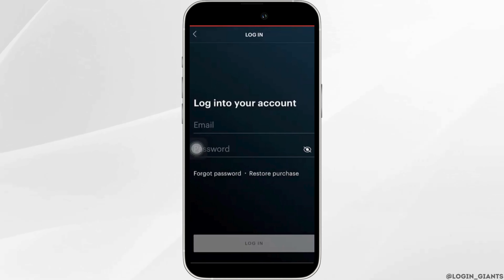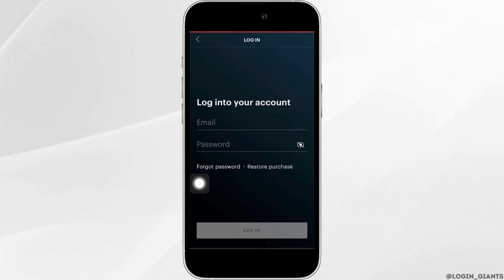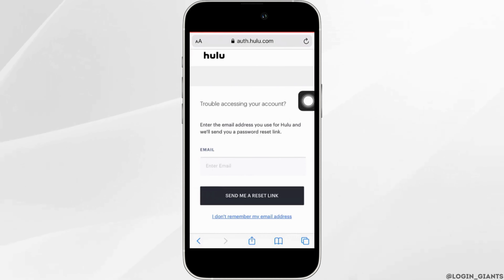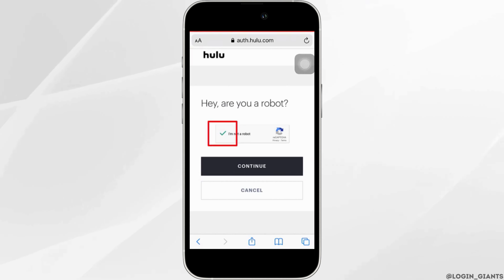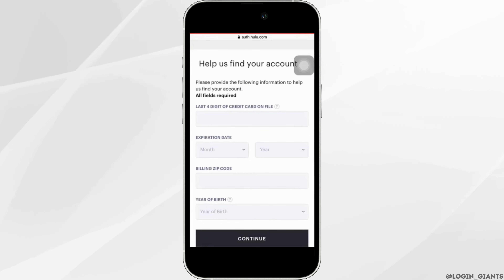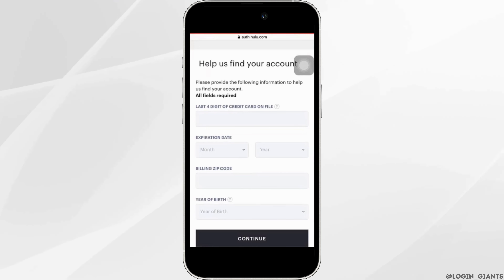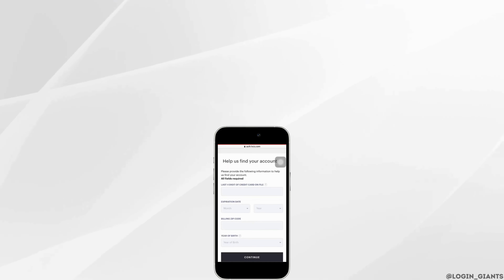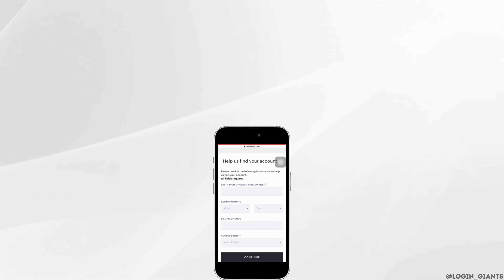How to Recover Hulu Account (Full Guide)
If you're looking to recover your Hulu account, this comprehensive guide provides step-by-step instructions to help you regain access to your account and enjoy your favorite shows and movies again.

In this tutorial:
0:00 - Introduction
0:05 - How to Recover Hulu Account (Full Guide)

This detailed tutorial walks you through the process of recovering your Hulu account. Learn how to navigate the account recovery page, verify your identity, reset your password if necessary, and troubleshoot any issues that may arise during the recovery process.

Regain access to your Hulu account and resume streaming with ease using this full guide to account recovery!